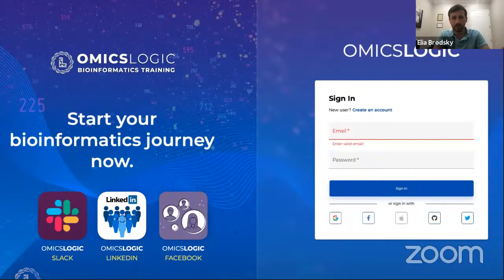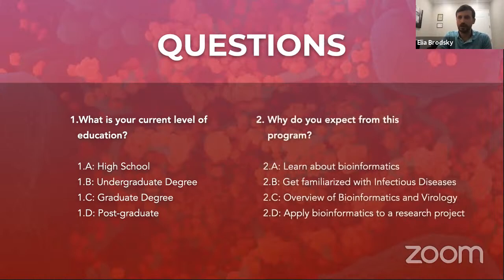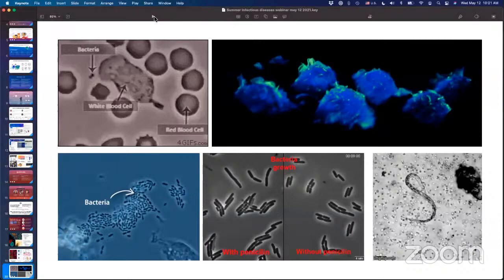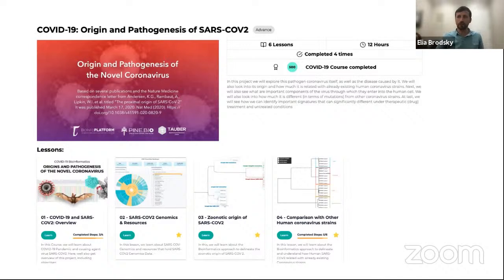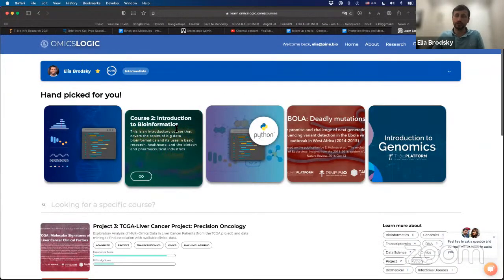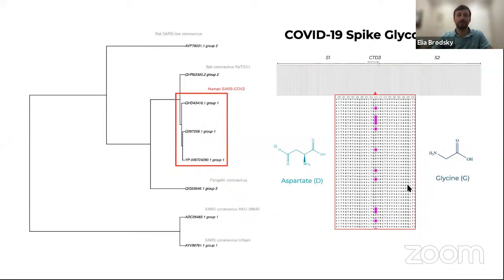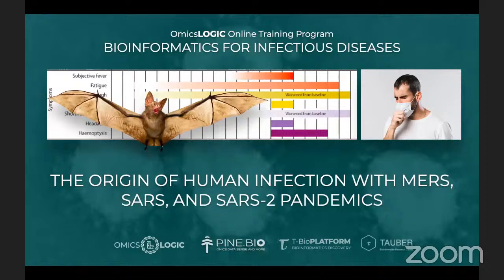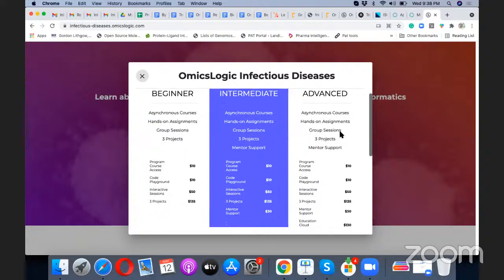FREE Webinar Bioinformatics for Infectious Diseases